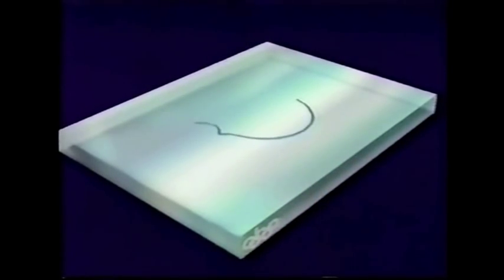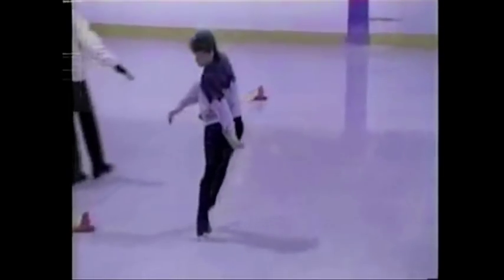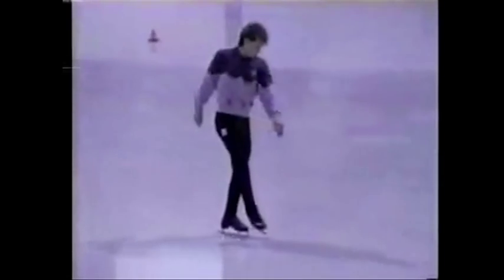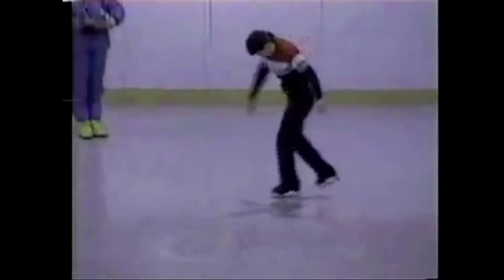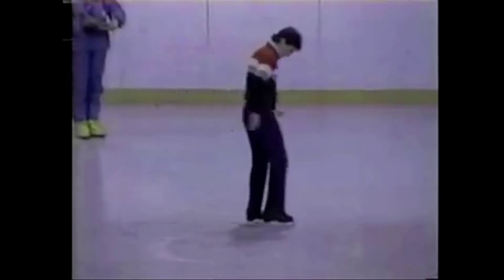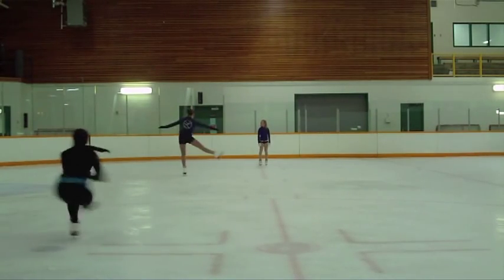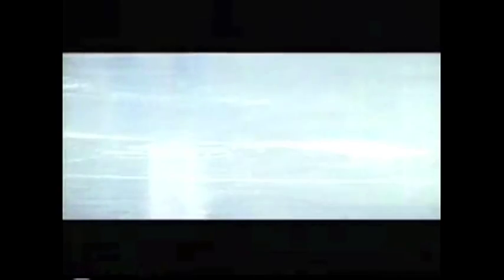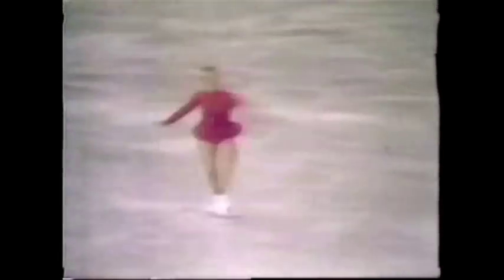School Figures Will Change Your Figure Skating....For The Better!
School Figures are changing my life as far as skating goes.

I'm a converted believer that learning these simple skills may change your skating as well!

I've been struggling with triple jumps for years, but I'm finally learning proper technique that has already made my jumping better.

I'm a self taught skater, so there are many basic things I just didn't know how to do. like proper jump take offs and spin entries. I was still able to jump and skate without actually doing things the "right" way. But that's all changing! My new technical coach has me doing figures, and it's making a world of difference. I encourage you to try them out.